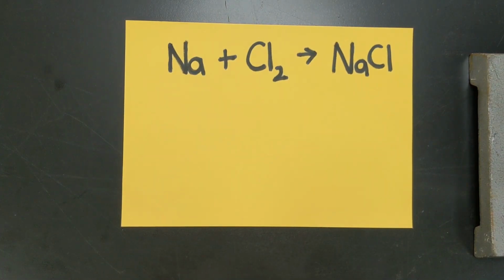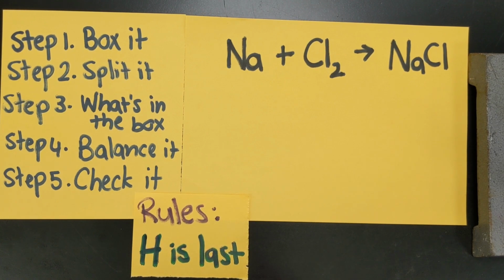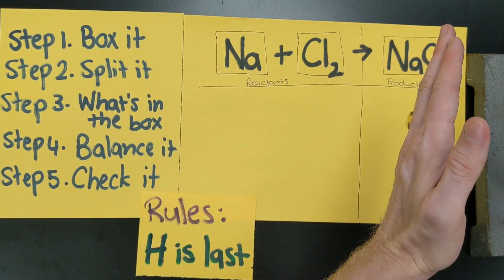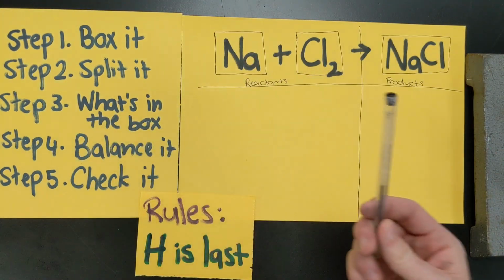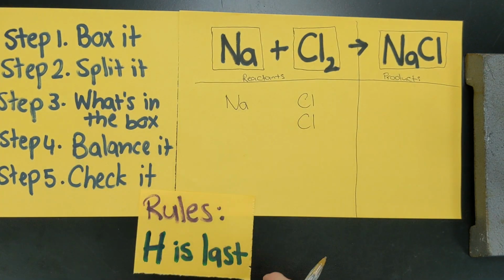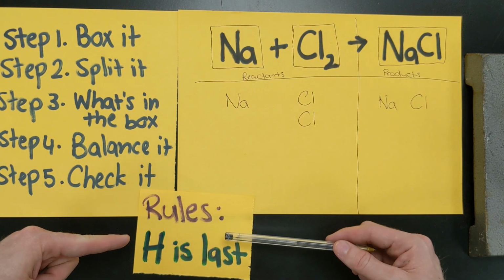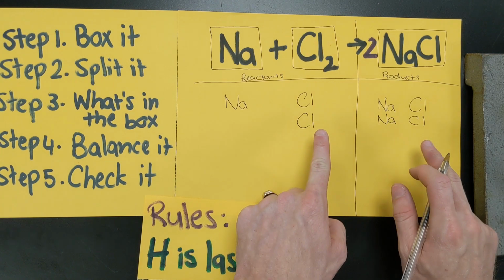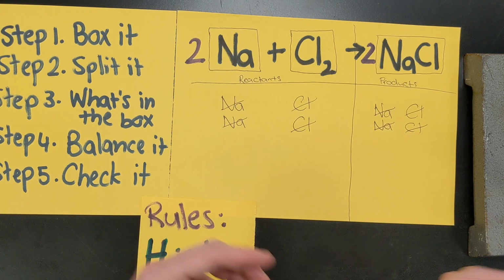Balancing Chemical Equations (Basic)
Here you will learn how to balance an equation using five very simple steps.